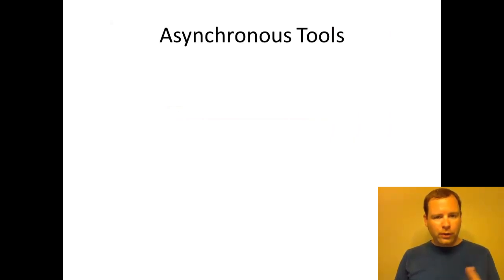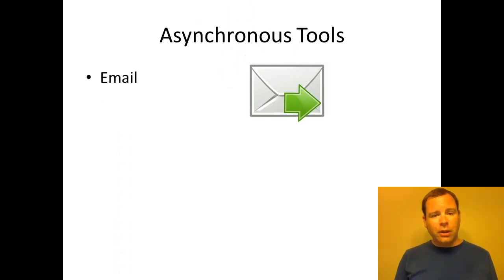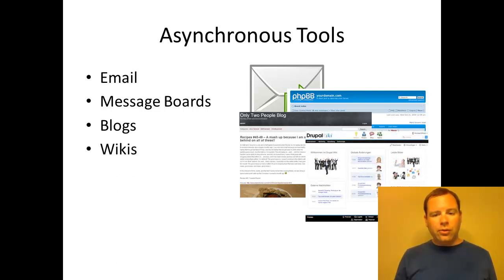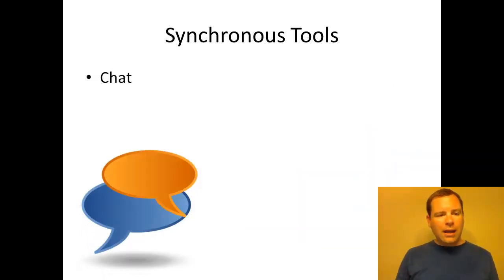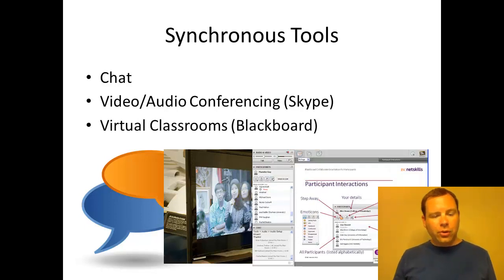Distance Learning Tools Lecture Capture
A sample lecture capture for ELPS 710 for CSU Northridge's doctoral program. Examines asynchronous and synchronous tools for distance learning, their uses, and some examples.